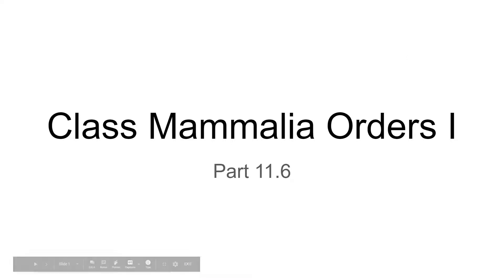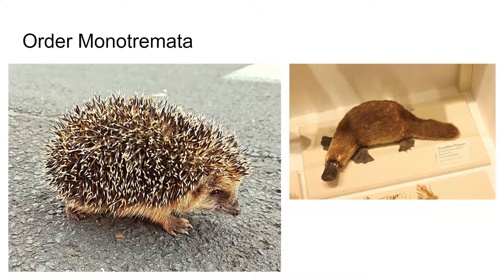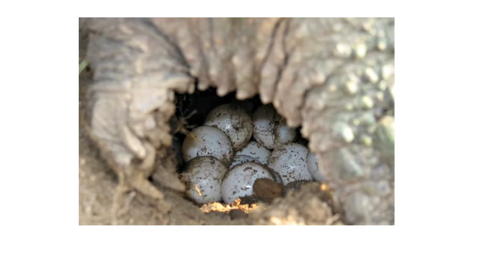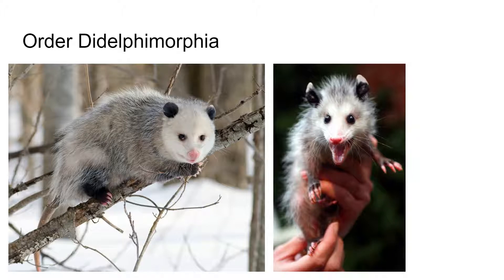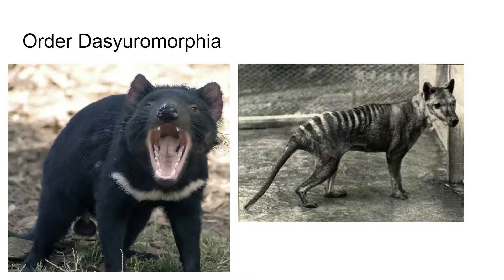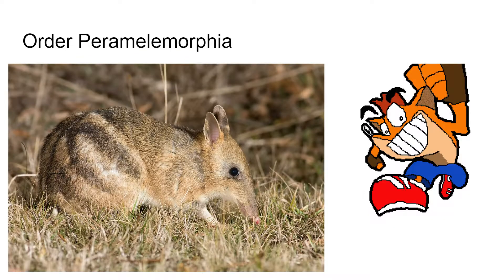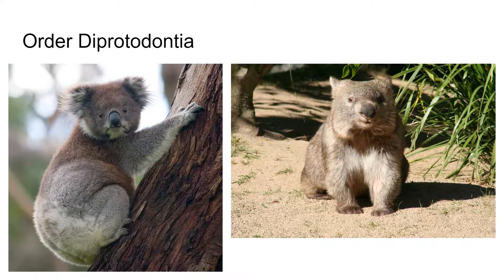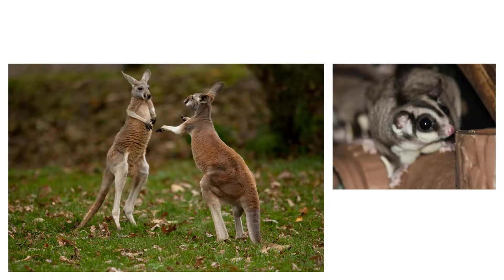Zoology Unit 11: 11.6 - Mammalia Orders I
MISTAKE - the first picture is of a hedgehog, not an echidna. My bad.
Unit 11: Birds and Mammals
11.6 - Class Mammalia Orders I

Subclass Prototheria
Order Monotremata: egg-laying (oviparous) mammals: duck-billed platypus, echidnas.
Three species in this order are from Australia, Tasmania, and New Guinea.
The most noted member of the order is the duck-billed platypus
Spiny anteaters, or echidnas, have a long, narrow snout adapted for feeding on ants, their chief food.
Subclass Theria
Order Didelphimorphia - American opossums.
These mammals, like other marsupials, are characterized by an abdominal pouch, or marsupium, in which they rear their young.
Most species are found in Central and South America, but one species, the Virginia opossum, is widespread in North
America; 66 species.
Order Dasyuromorphia - Australian carnivorous mammals.
In addition to a number of larger carnivores, this order includes a number of marsupial “mice,” all of which are carnivorous.
Confined to Australia, Tasmania, and New Guinea;
64 species, including the Tasmanian devil
Order Peramelemorphia (pera-mel-e-morfee-a): bandicoots.
Like placentals, members of this group have a chorioallantoic placenta and a high rate of reproduction for marsupials.
22 species.
Order Diprotodontia - koalas, wombats, possums, wallabies, kangaroos, sugar glider
Diverse marsupial group containing some of the largest and most familiar marsupials.
Present in Australia, Tasmania, New Guinea, and many islands of the East Indies;
131 species.